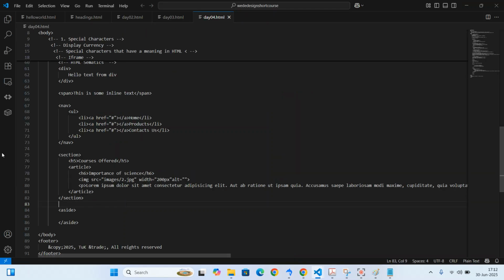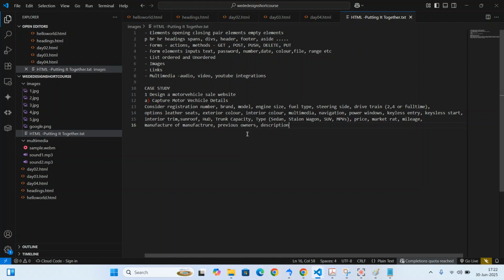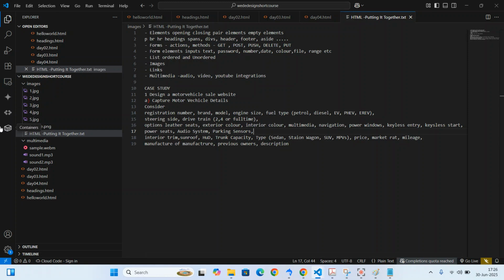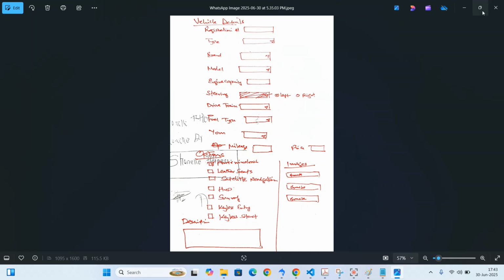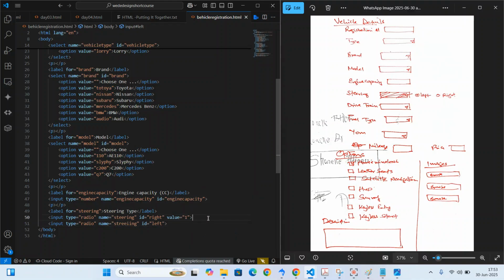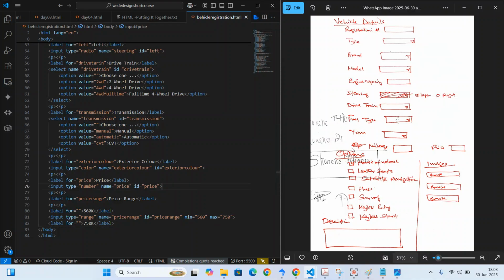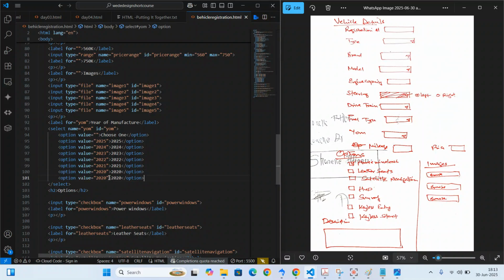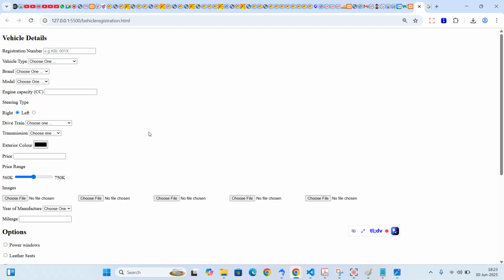Webdesign Short Course - HTML Putting It Together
In this video we will create a motor vehicle sale registration form